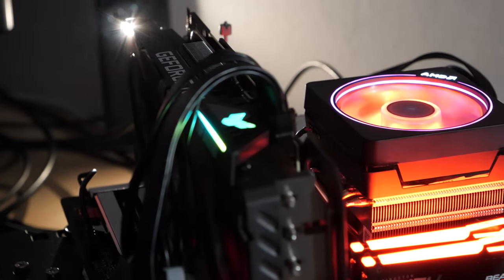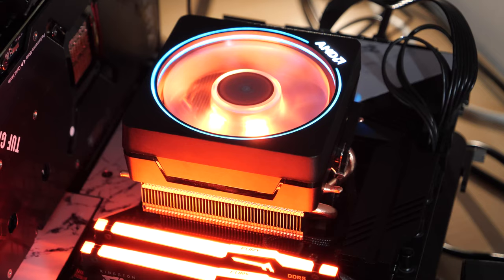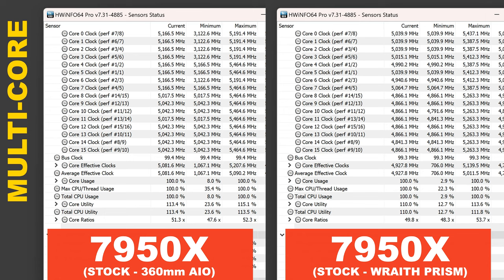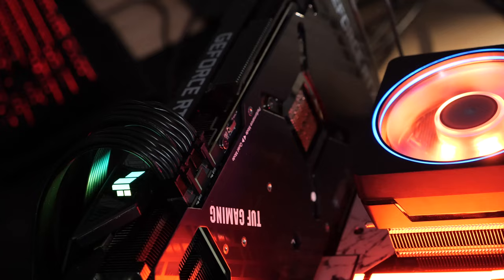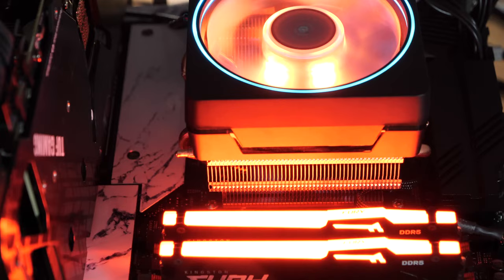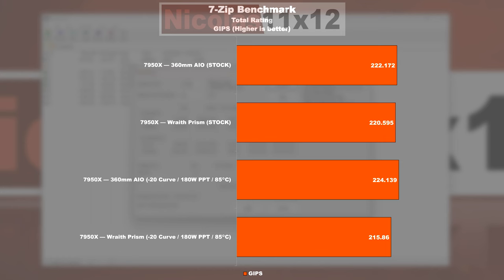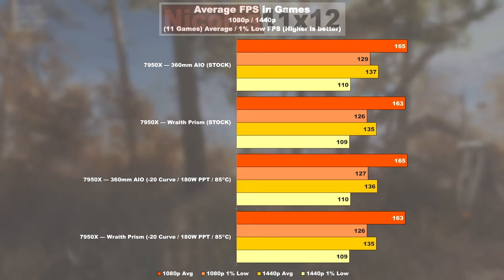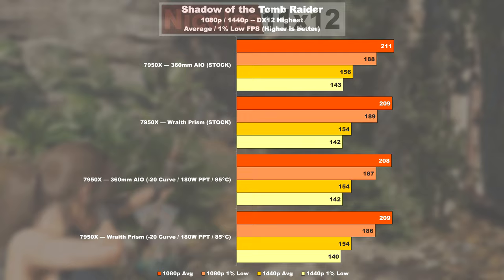This Is How RYZEN 7000 Reacts To Old STOCK COOLER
🔥R9 7950X
🔥R9 7900X
🔥R7 7700X
🔥R5 7600X

🔥R9 7950X
🔥R9 7900X
🔥R7 7700X
🔥R5 7600X

This is how a Ryzen 7000 CPU by AMD reacts to the old stock cooler going by the name of Wraith Prism. Is this even safe?
Is the CPU going to overheat or will we possibly end up with lower CPU performance at the end of the day?